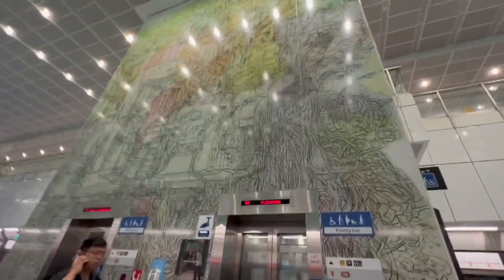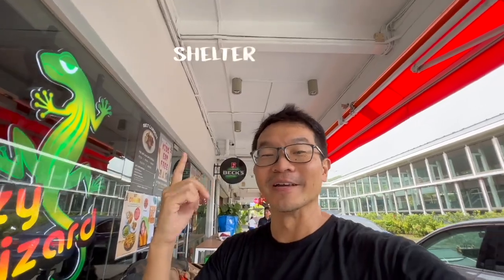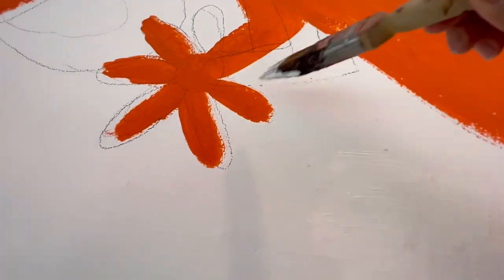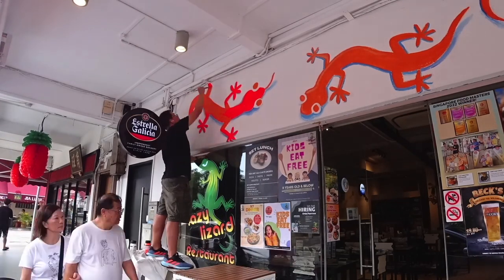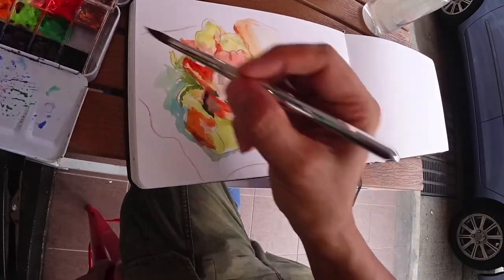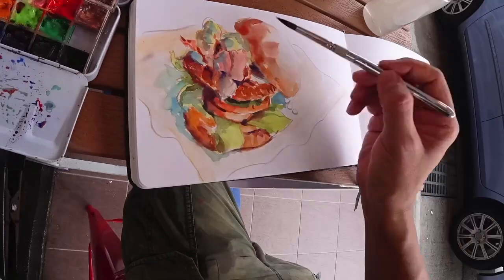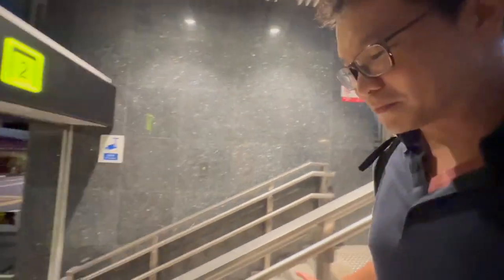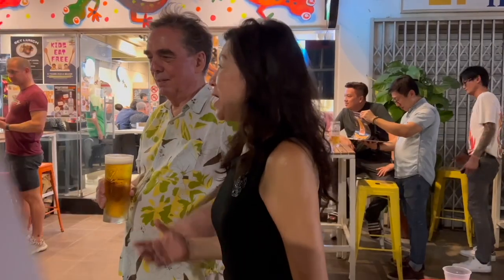Mural Project: Lazy Lizard Restaurant Upper Thomson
Welcome to the North of Singapore. We are at another Lazy Lizard Restaurant. The last time I had them Green at the Bukit Timah outlet. What about this set of lizards?

0:00 Intro
1:19 Let's Paint!
2:28 What Paints Am I Using?
3:13 Lunch Sketch
4:00 Part 2
5:15 Day 2 at the Lazy Lizard Mural
7:11 Grand Opening at Lazy Lizard
7:44 Sketching Daniel Sid

Lazy Lizard Outlets:

Lazy Lizard Upper Thomson
(Outside Springleaf MRT)
906M Upper Thomson Rd, Singapore 787110

Lazy Lizard - Sixth Avenue
2 Sixth Ave & 789 Bukit Timah Rd

Lazy Lizard - The Promenade
183 Jln Pelikat, #01-20 The Promenade@Pelikat

Lazy Lizard - NEWest
1 West Coast Drive #01-85 & #01-86, NEWest

Lazy Lizard - Flora Vista
7 Ang Mo Kio Street 66 #01-09 & #01-12, Flora Vista